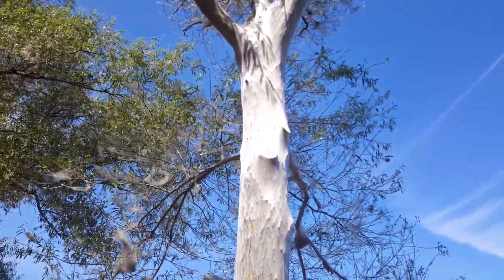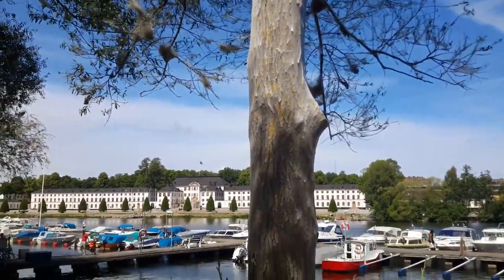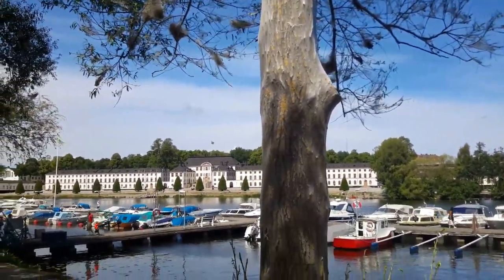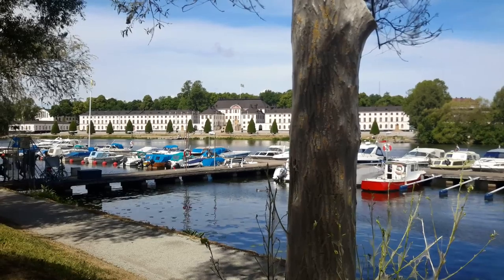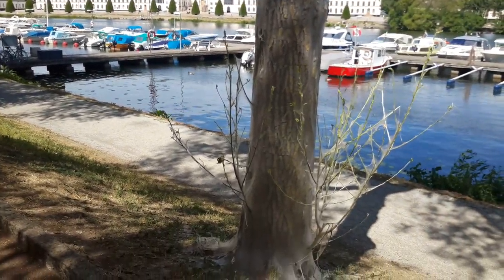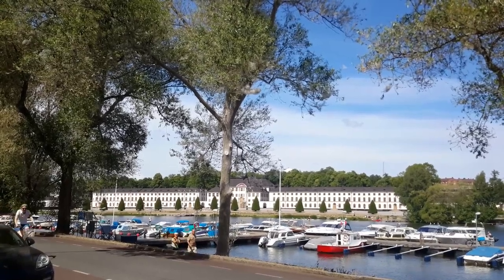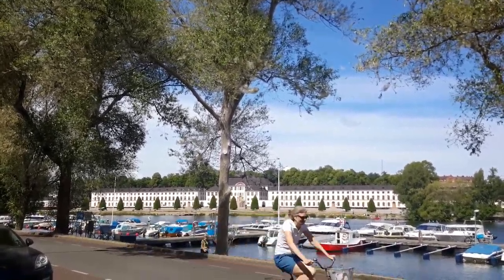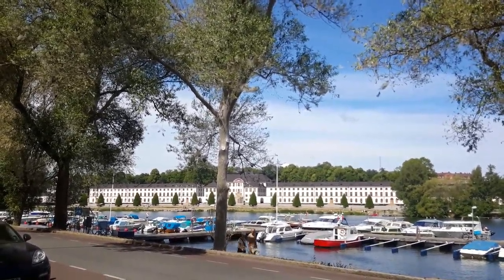Caterpillars cover tree trunk in silk. They done a great job! Stockholm, Sweden